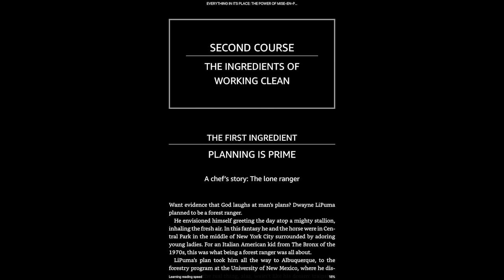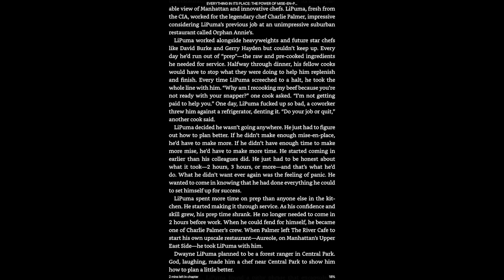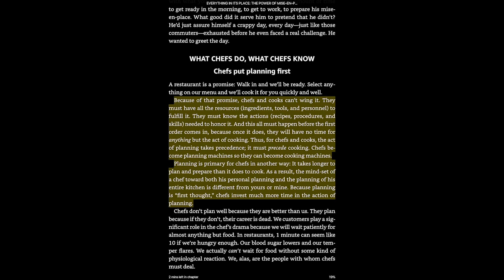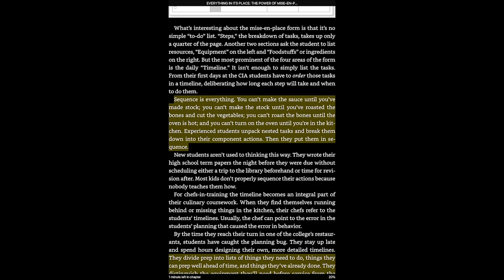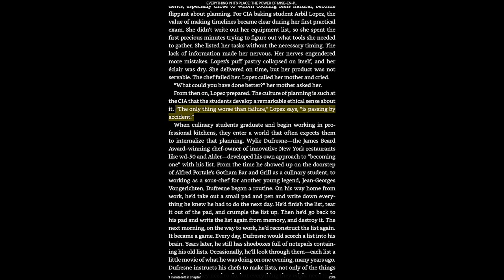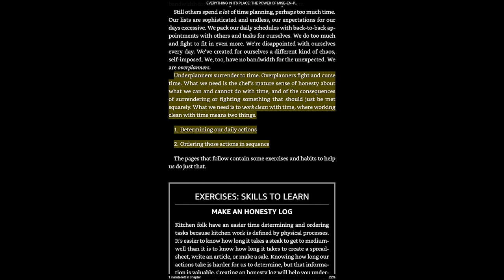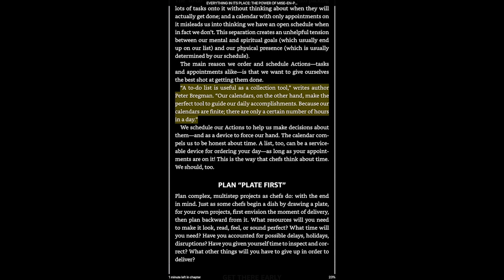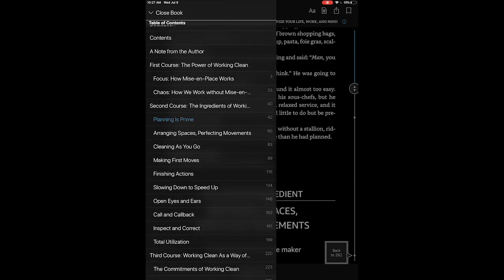How to Decide What to Highlight in Ebooks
Want to build your own digital notes Second Brain?

Part 1 of a 5-part series on how I write book summaries to accelerate my learning.

Read The Ultimate Guide to Summarizing Books on the Forte Labs blog

Building a Second Brain is the proven method to organize your digital life and unlock your creative potential.

We're on a mission to help you increase your productivity, and lead a more fulfilling life with more ease and less stress.

Take our Productivity Pulse Check to evaluate your daily habits and find out where you can make improvements.

📬  JOIN THE FORTE LABS NEWSLETTER
Level up your productivity and life with new essays, videos, event invites, and other resources every Tuesday. Join 125k subscribers exploring the frontier of modern work, experimenting with new ways of doing more with less, and discovering what it means to fulfill our human potential.

Always get the latest updates and insights around Building a Second Brain.